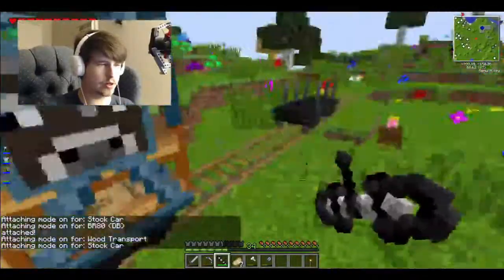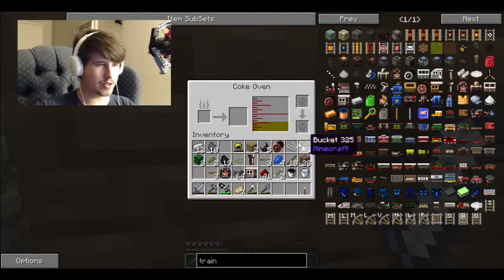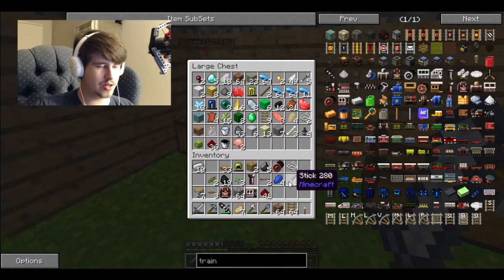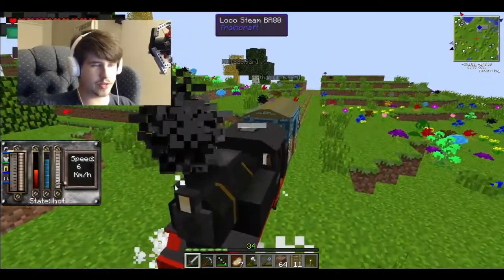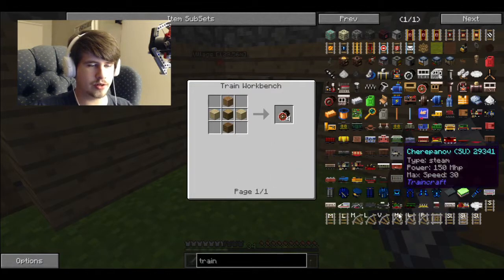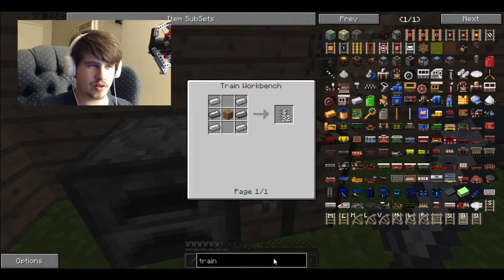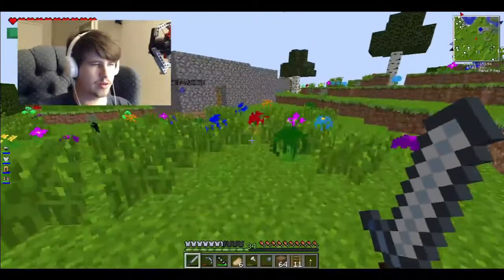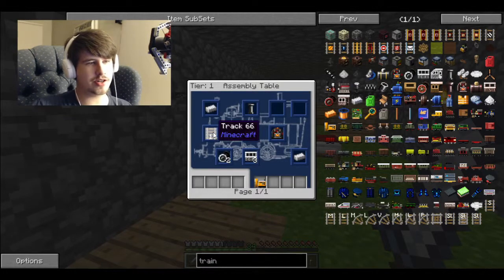Tracks!-Traincraft Survival #14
Yes indeed I am now building tracks for my railway! I am so excited for the future!!!